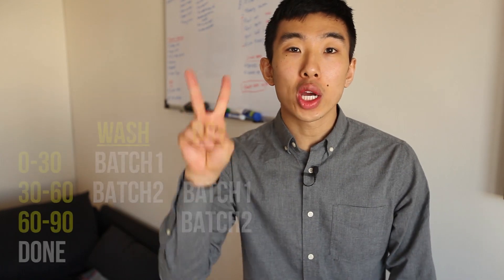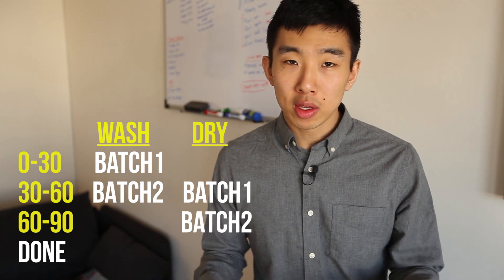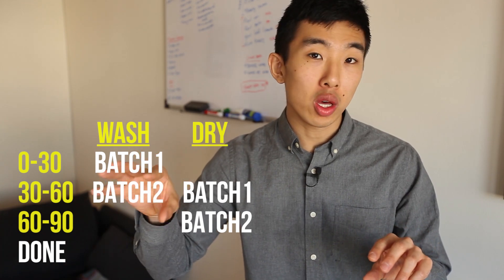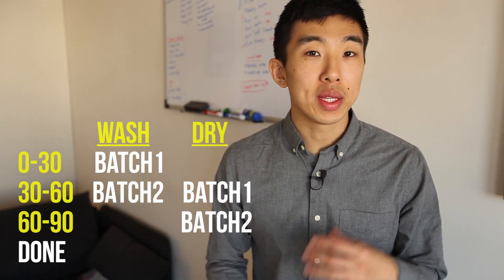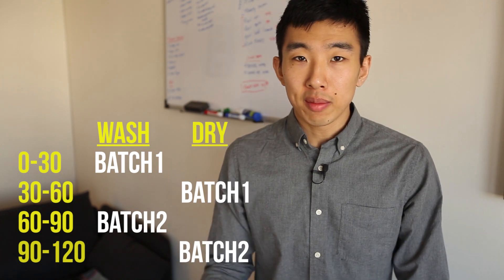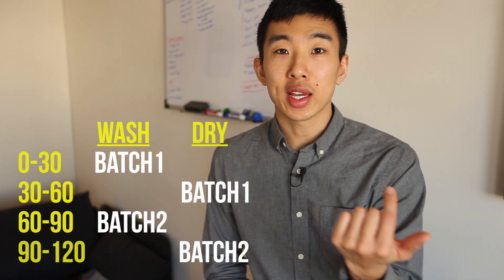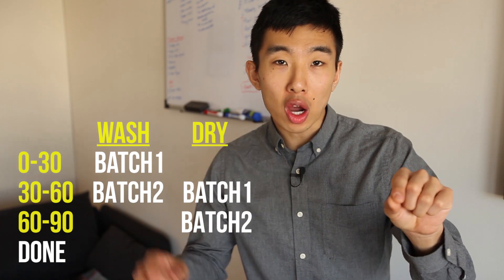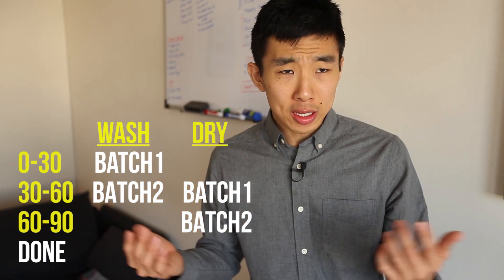What Is Instruction Pipelining?